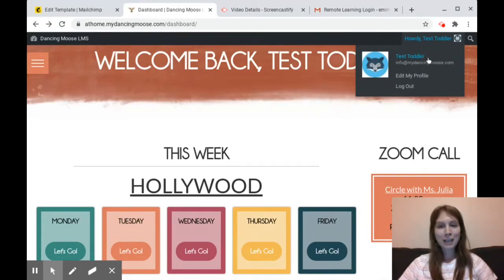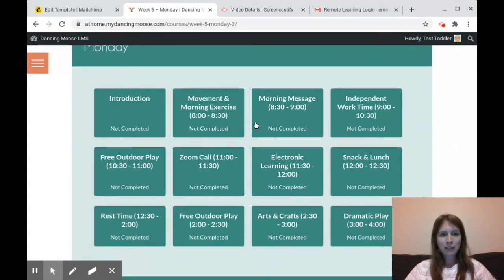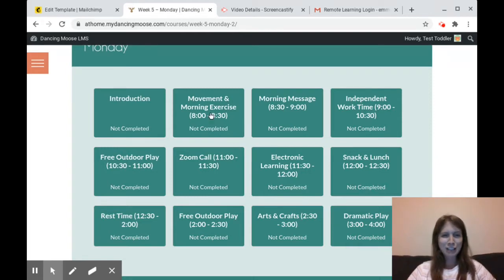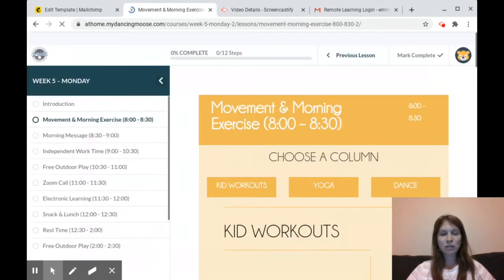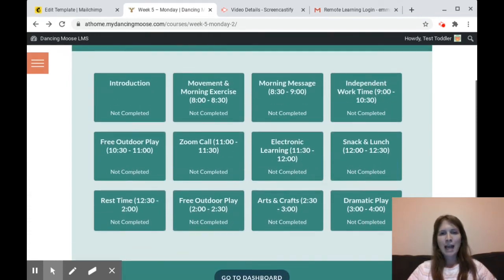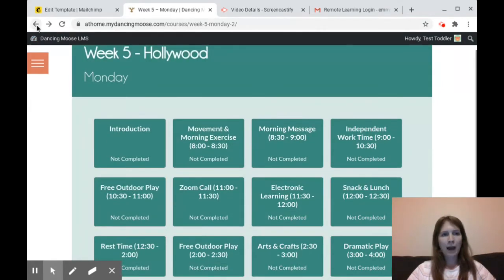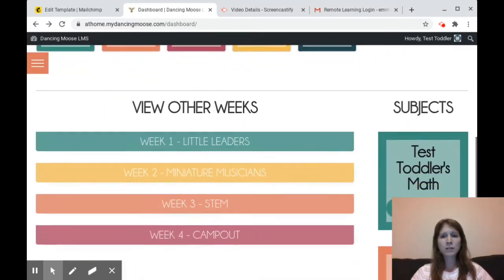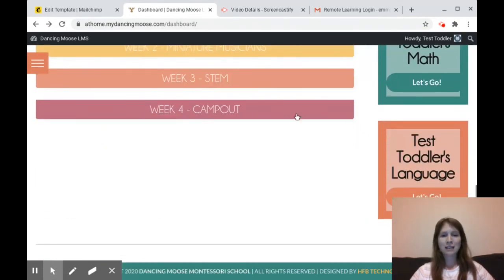Introduction Week: How to Use the Website